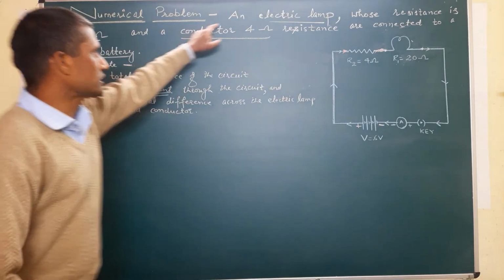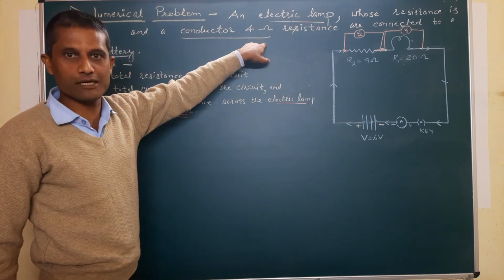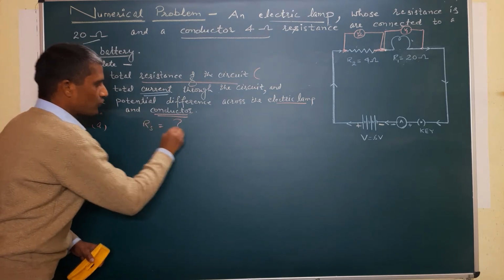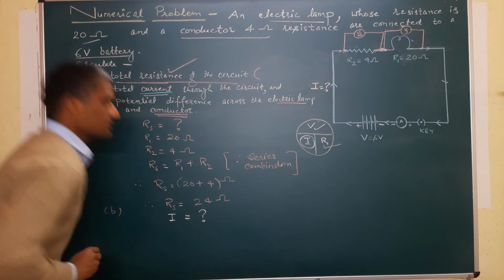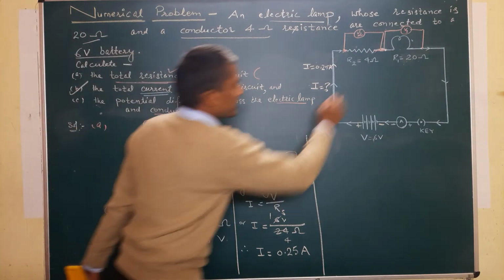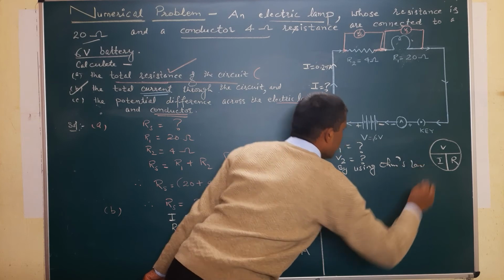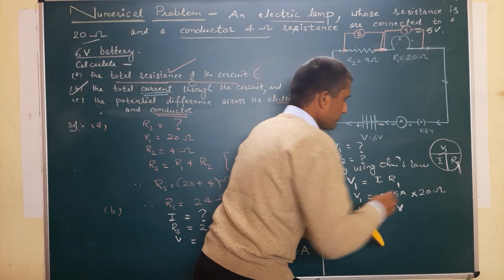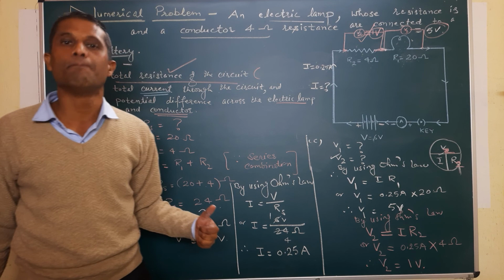NCERT Series Combination Numerical Solved.